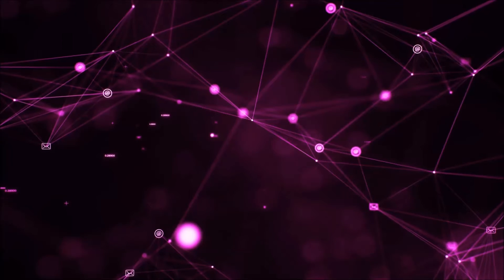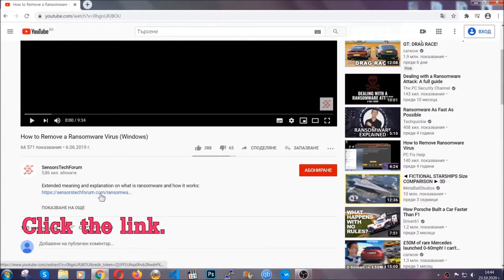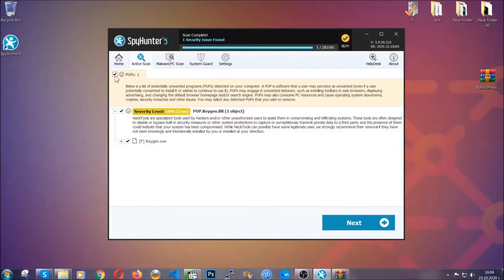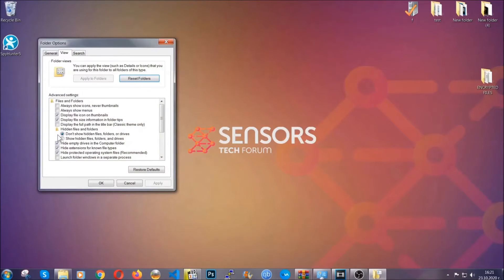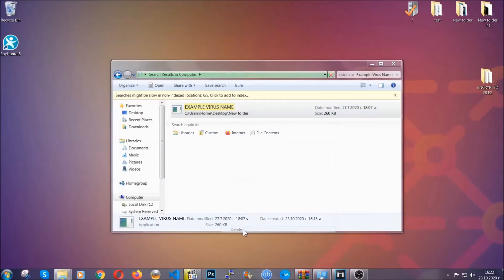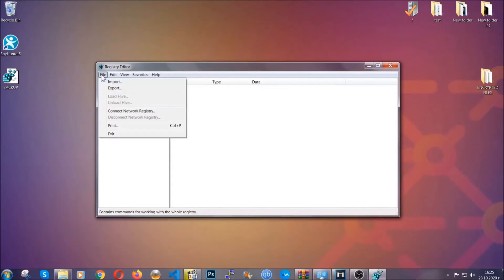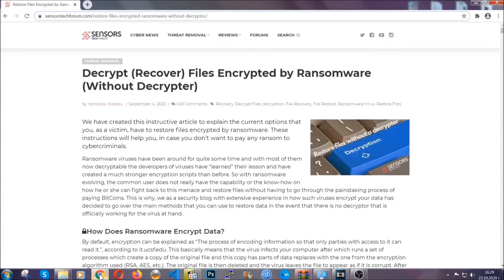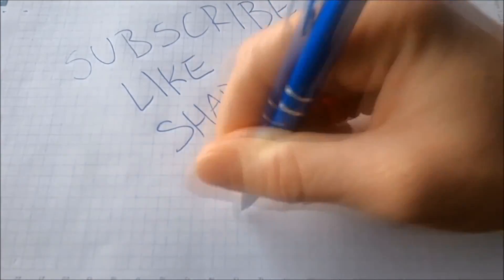LKHY Virus Ransomware [.lkhy Files] Decrypt + Remove It [8 Min Guide]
00:00 Start
00:50 Automatic Removal
02:00 Manual Removal
05:13 File Recovery